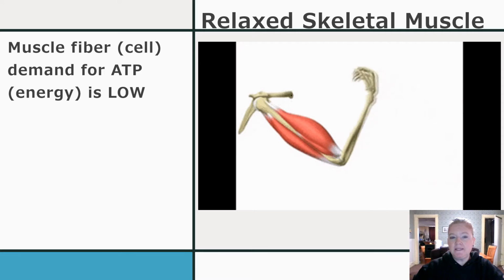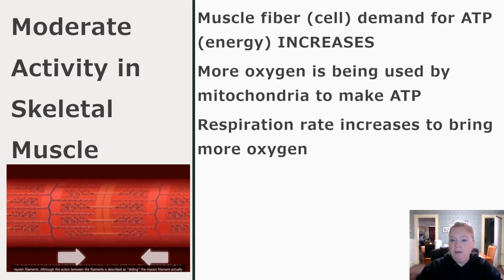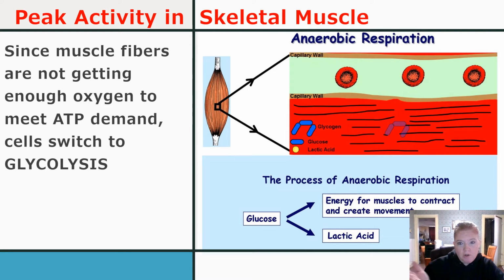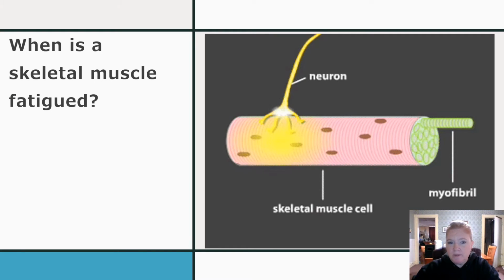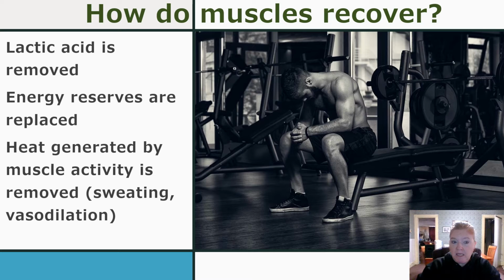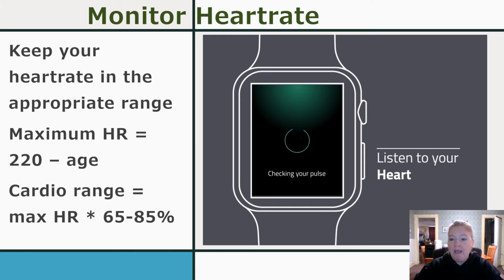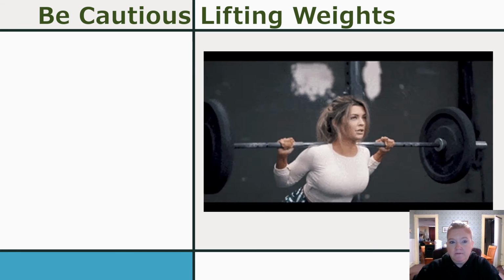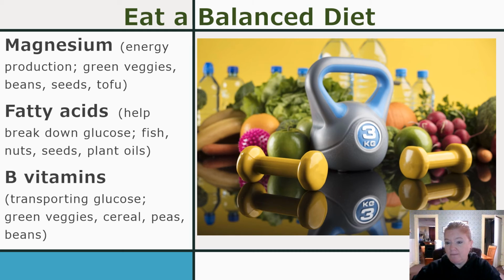Muscle Fatigue: Why it Happens and How to Help Prevent It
This video discusses muscle fatigue including why it happens (what's different for relaxed muscles, muscles with moderate contraction and muscles with peak contraction) and ways to try to prevent it (hydration, stretching, rest days, alternating activities and more).